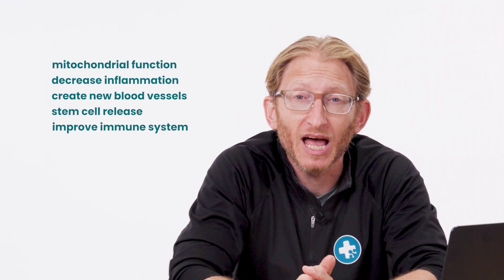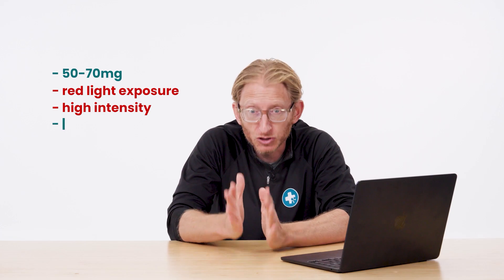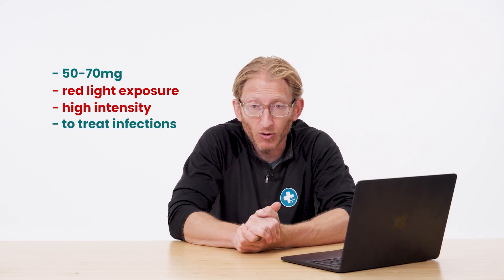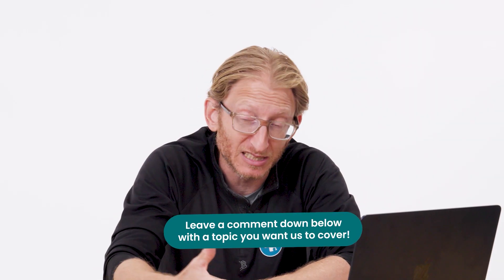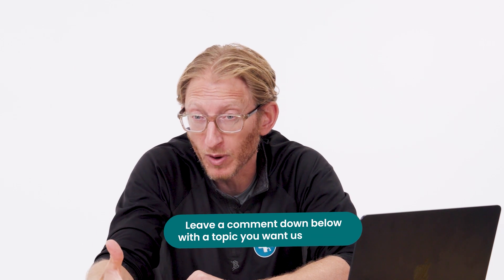Doctor Explains Methylene Blue in Medicine | Don't Look Up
Methylene blue might look like a simple blue dye—but in *clinical practice*, it’s become one of the most powerful tools for energy, focus, and cellular repair.

In this episode of Don’t Look Up, Dr. Scott Sherr, Chief Operating Officer of Troscriptions® and practitioner of Health Optimization Medicine & Practice, shares how he stacks methylene blue with red light therapy, hyperbaric oxygen therapy, and functional mushrooms to unlock mitochondrial performance and resilience.

*You’ll learn:*
• Why methylene blue supports mitochondrial efficiency and cellular detoxification
• How red light and oxygen therapy amplify its energy-producing effects
• The science behind the *Blue Stack*: methylene blue + red light + Hyperbaric Oxygen Therapy
• How combining methylene blue with cordycepin lowers inflammation and boosts recovery
• Practical dosing insights for clinical use and daily optimization
• How these stacks combat jet lag, inflammation, and fatigue at the cellular level

Whether you’re a clinician, biohacker, or someone seeking smarter ways to increase focus, endurance, and recovery, this masterclass connects modern science with practical health optimization.

*Video Chapters:*
00:00 Intro: Why Methylene Blue Matters in Medicine
00:20 The Clinical Evolution of Methylene Blue
00:50 Methylene Blue + Hyperbaric Oxygen Therapy
03:00 The Foundation of Health Optimization Medicine
03:45 Red Light + Methylene Blue Synergy
05:00 Photodynamic Therapy at Higher Doses
05:40 The Trifecta Stack: Methylene Blue + Red Light + Oxygen
06:30 Inflammation Protocol: Methylene Blue + Cordycepin
08:30 How to Dose Methylene Blue Safely
10:00 Don’t Guess, Measure.
12:00 Jet Lag Stack: Travel with the Blue Advantage
17:00 Final Thoughts: From Cells to Systems